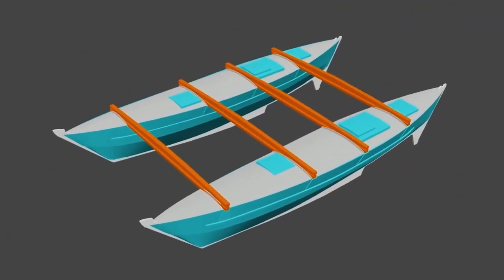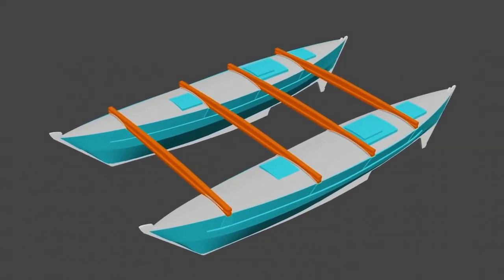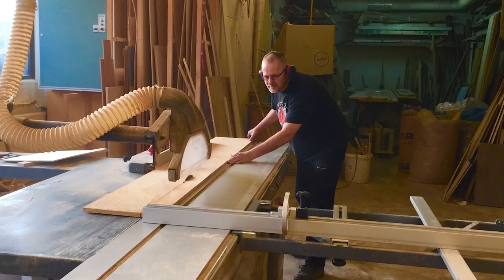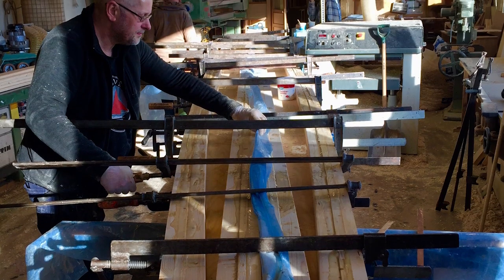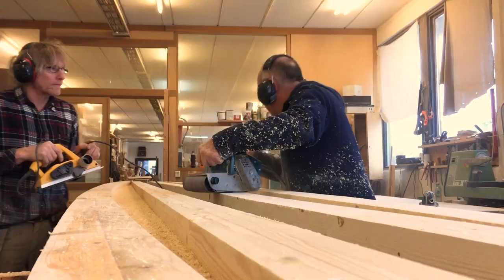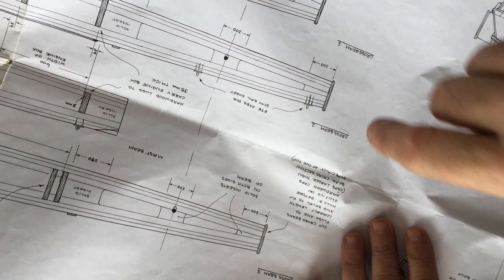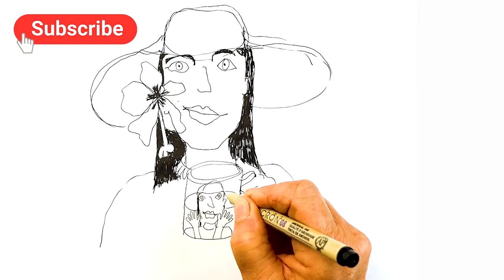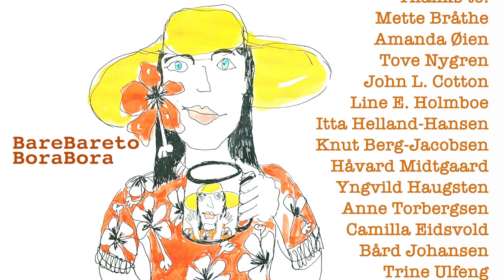Building the beams on our Wharram Tiki 38 / DIY - Ep 7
In this episode, we start building the crossbeams for our catamaran. We work comfortably in Jans workshop with lots of professional tools. We mix huge amounts of epoxy and do the finishing touch.

This video contains only the building parts from «Sailing BareBare». DIY – How to build a simple catamaran on a low budget. Design: James Wharram. Type: Tiki 38 flush decked. Built in plywood and epoxy.

As a Patron you will get early access to the videos, they are free of ads, you will be thanked and there are other benefits. You will be part of the BareBare TrIbe. And most important: Your support will be of great help to the project.

All music and sound effects are from Artlist.